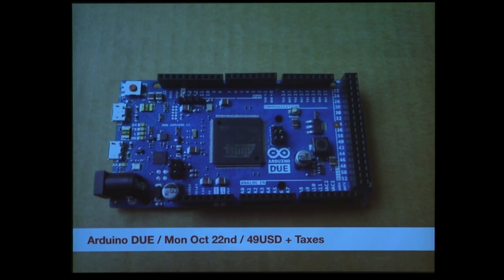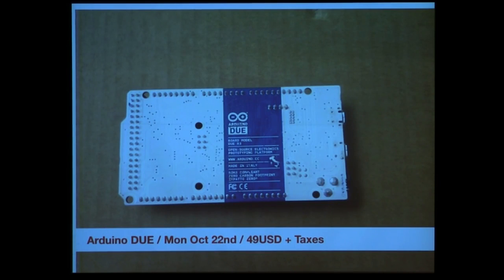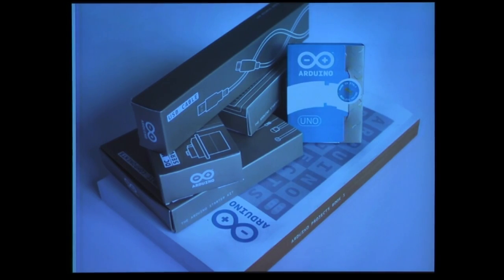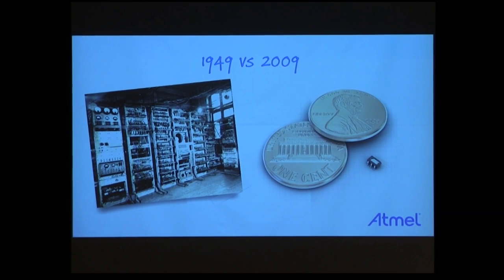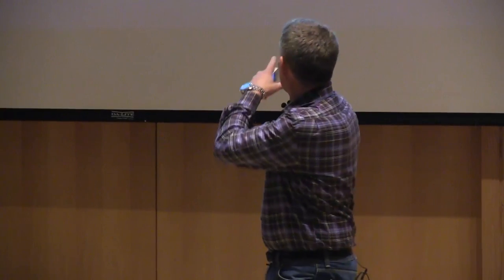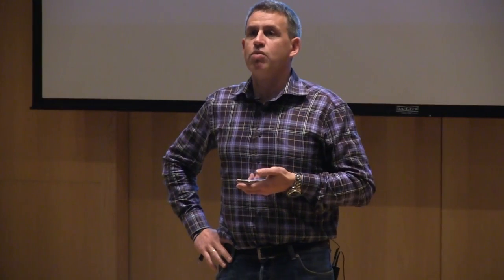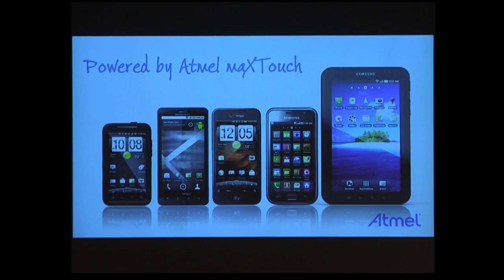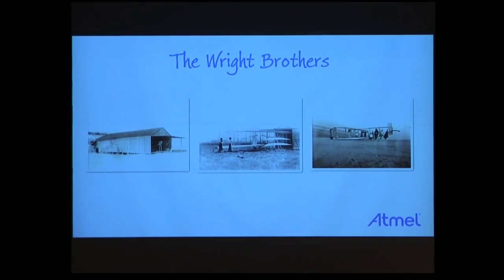The Arduino Hour with Massimo Banzi & Alf-Egil Bogen at World Maker Faire 2012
World Maker Faire 2012: The Arduino Hour with Massimo Banzi & Alf-Egil Bogen
Catch up on the latest news and the story behind Arduino, the popular open-source electronics prototyping platform. Massimo Banzi, co-founder of the Arduinio Project, will share the latest developments in the Arduino open source microcontroller; Alf-Egin Bogen, CMO of Atmel and one of the three inventors of the AVR microcontroller architecture, will talk about the creation of the ATmega series of AVR chips, the hardware heart of the Arduino movement. Bring your questions session will end with open Q&A.